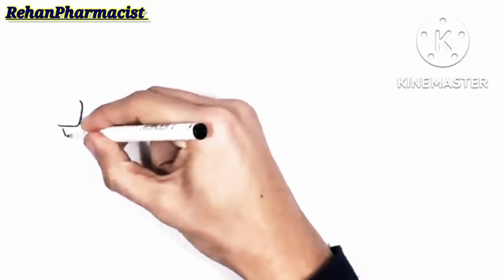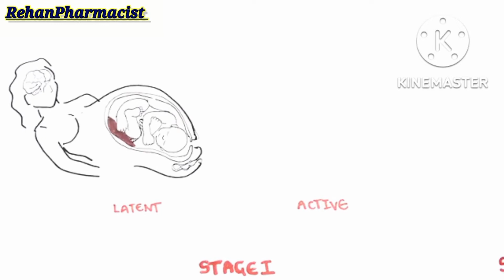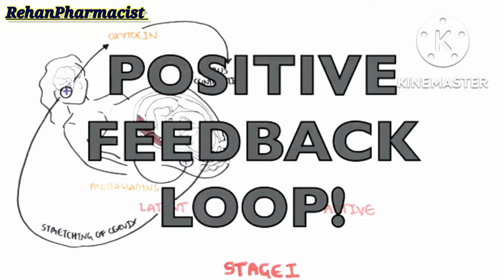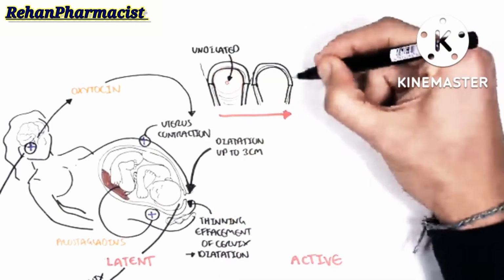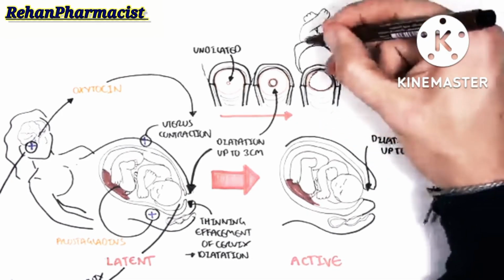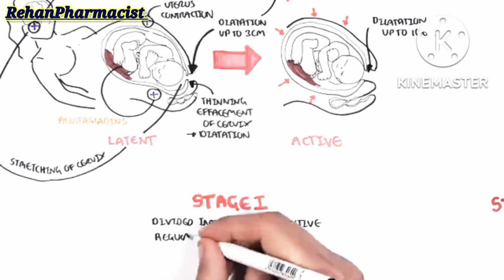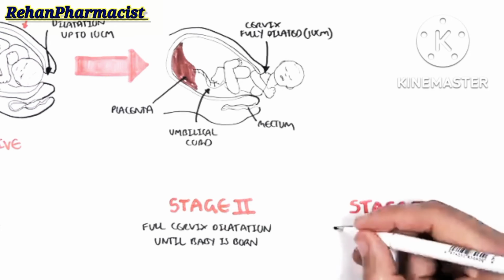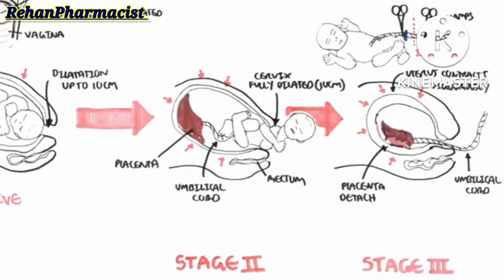Stages of labor | OBS | Made Easy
Labour has three stages:

The first stage is when the neck of the womb (cervix) opens to 10cm dilated.

The second stage is when the baby moves down through the vagina and is born.

The third stage is when the placenta (afterbirth) is delivered.

What is labour and its stages?

Labour is divided into 3 stages. The first stage is the dilation of the cervix, the second stage is the birth of the baby, and the third stage is the delivery of the placenta. For first-time mothers, labour takes around 12 to 14 hours. Women who have undergone childbirth before can expect about 7 hours of labour.

What are the 7 mechanisms of labor?

The fetus negotiates the birth canal and rotational movements are necessary for descent. Anglo-American literature lists 7 cardinal movements, namely engagement, descent, flexion, internal rotation, extension, external rotation, and expulsion.

What are signs of labor?

Signs of labor include strong and regular contractions, pain in your belly and lower back, a bloody mucus discharge and your water breaking. If you think you're in labor, call your health care provider. Not all contractions mean you're in true labor.

What is the last stage in the mechanism of labor?
The first stage starts with true labor contractions and ends when the cervix is completely effaced and dilated. The second stage is the pushing stage, which ends with the birth of the baby. The third stage ends with delivery of the placenta.

What do first contractions feel like?
Labor contractions usually cause discomfort or a dull ache in your back and lower abdomen, along with pressure in the pelvis. Contractions move in a wave-like motion from the top of the uterus to the bottom. Some women describe contractions as strong menstrual cramps.

How many hours is normal labour?

How long it lasts: Active labor often lasts 4 to 8 hours or more. On average, your cervix will dilate at approximately 1 cm an hour. What you can do: Look to your labor partner and health care team for encouragement and support.